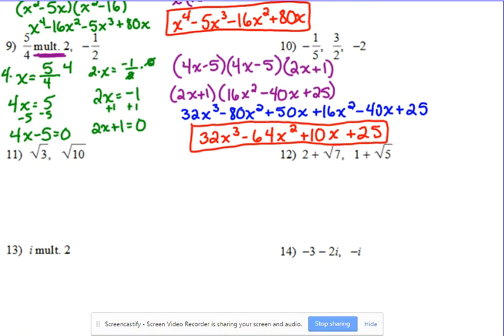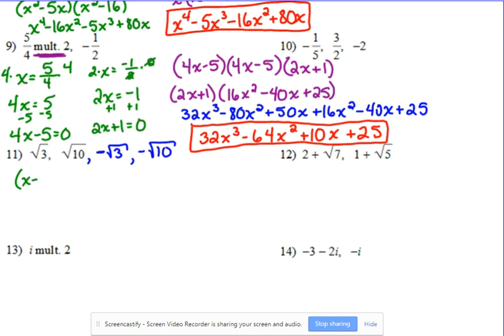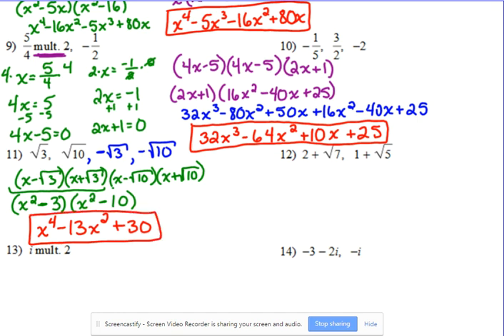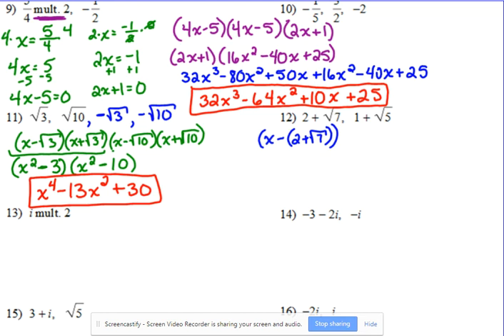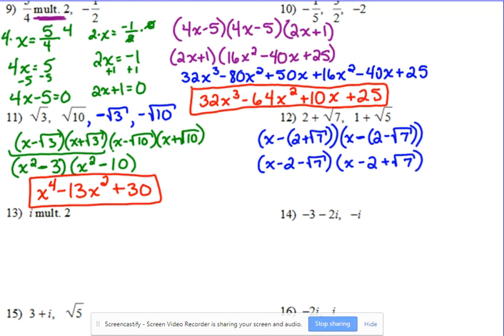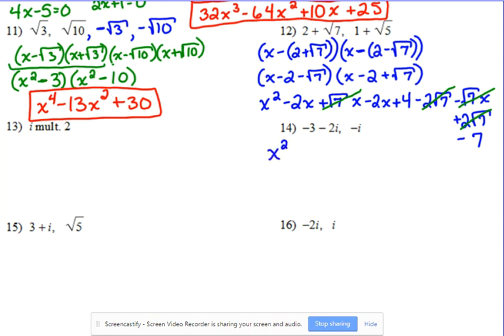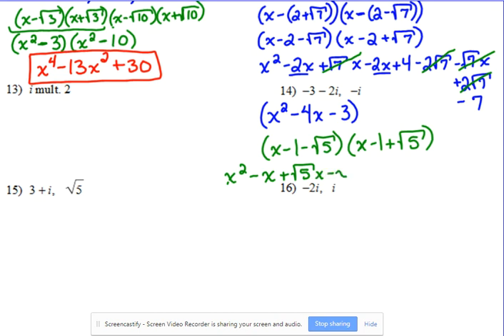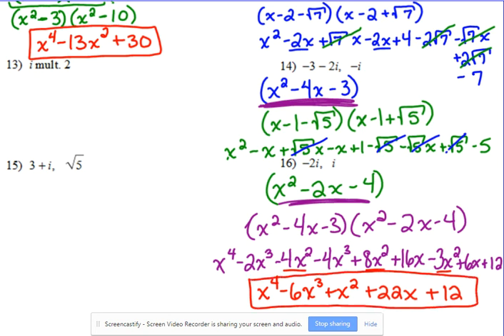Day 19 Lesson~Writing Polynomials Given Irrational Roots